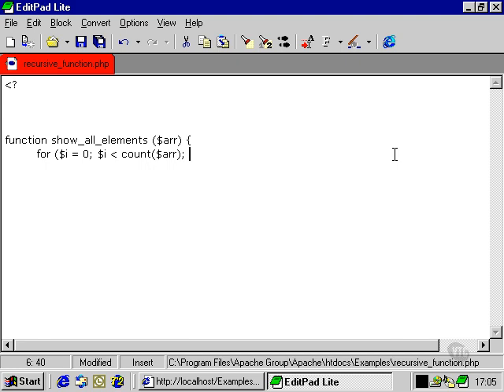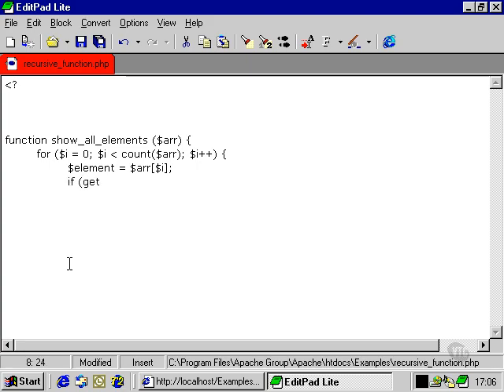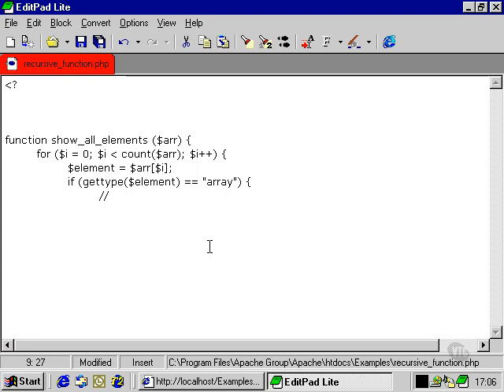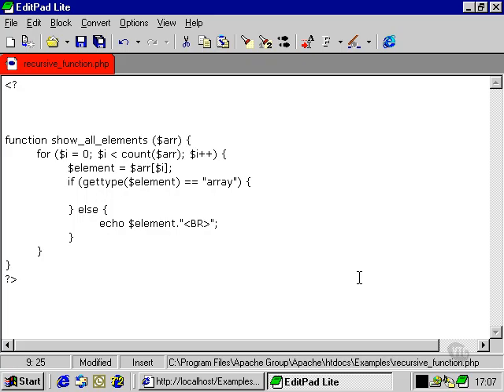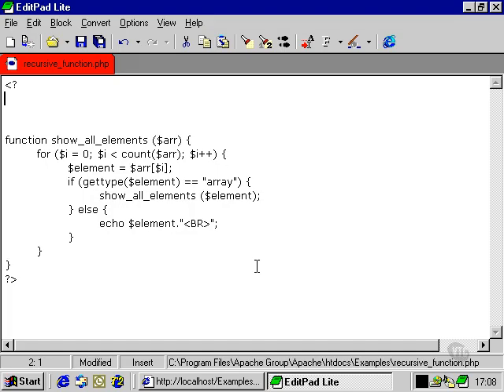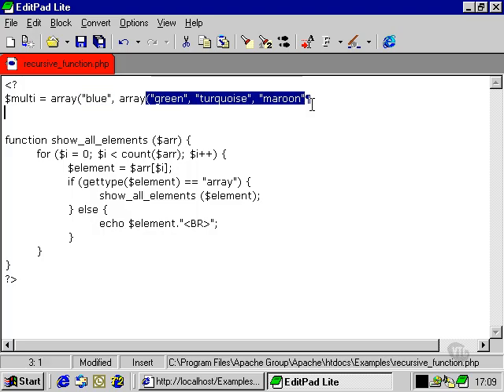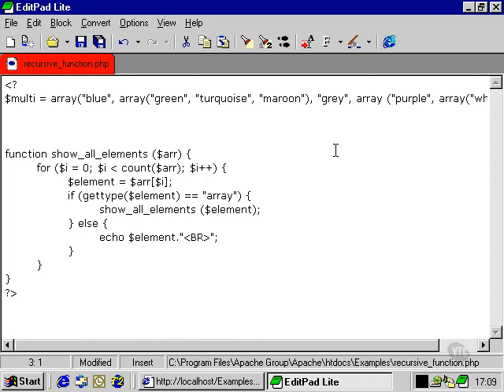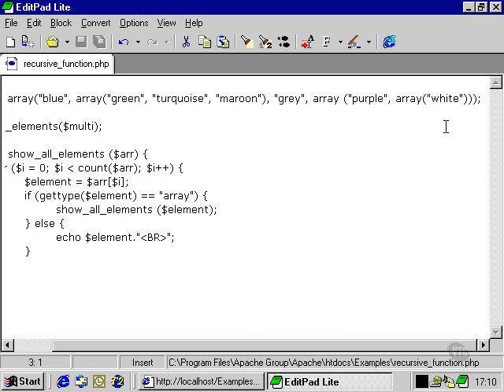Recursive Functions User Input introduction to PHP programming for beginners